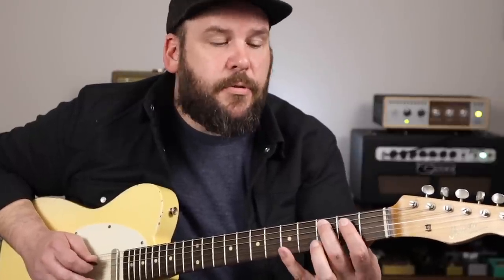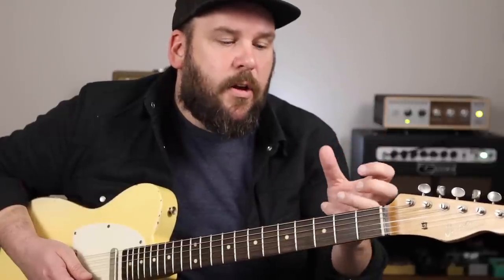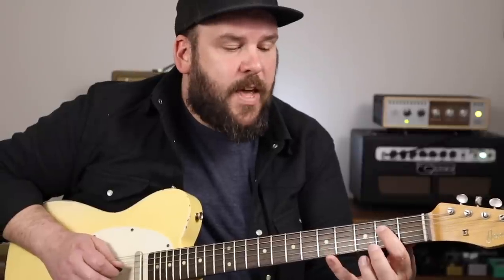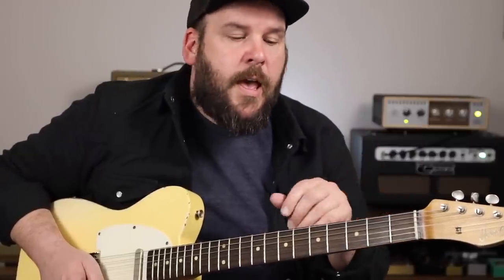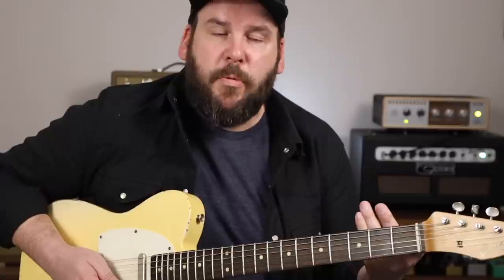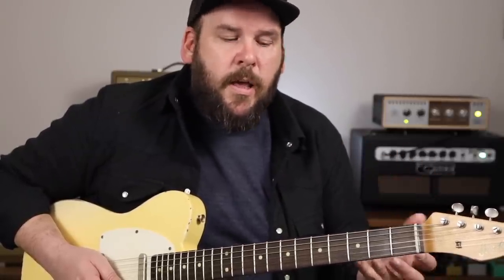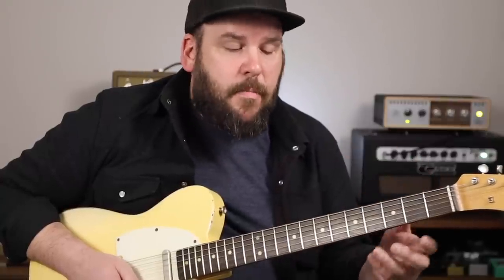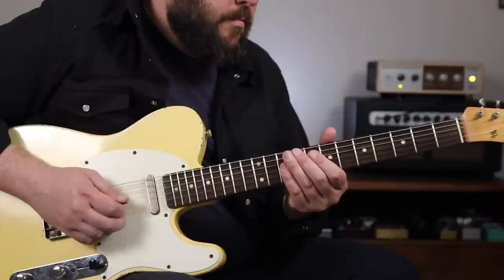How To Use One Simple Arpeggio 3 Ways!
My new course 'Jack Ruch - Player's Perspective' is out now!

My Gear:
Danocaster Single Cut with Budz Pickups
Carr Rambler Amp
Providence Cables
Jim Dunlop Medium Picks
D'addario XT Stings 10-46
TC Electronics Polytune
Xotic RC Booster
Way Huge 'Overdrive'
Kingtone Duelist Overdrive
Vahlbruch Spacetime Delay
Keeley Halo Delay
Pedaltrain Nano+ Pedalboard
Truetone 1 Spot Pro CS6
Universal Audio Ox Box